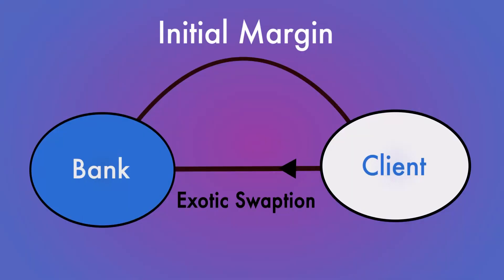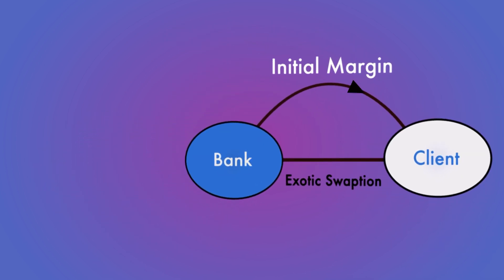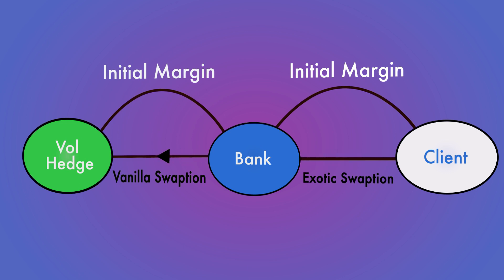Funding the Cost of Initial Margin: Are You Considering All Sides of the Trade?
Andy McClelland of Numerix provides a sneak peek of his new MVA research to be presented at NEXT 2018, being held on Oct. 23-24 in Rye Brook, NY. He discusses MVA, which is how clients are capturing the cost of funding their initial margin for their derivative portfolios. Conceptually, he'll also explore hedge side initial margin requirements.  When and how much of hedge side IM should be reflected in client MVA? Join us at NEXT to find out more!